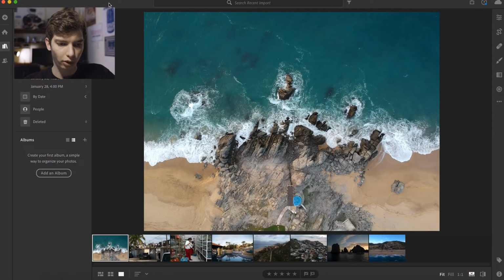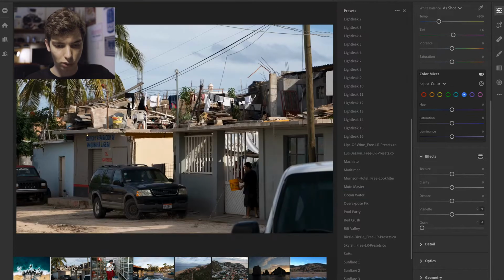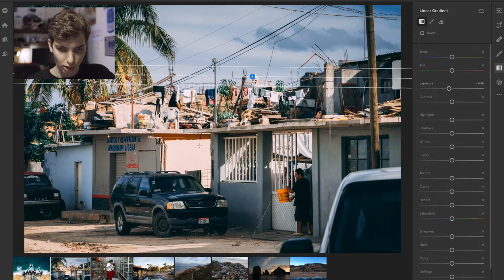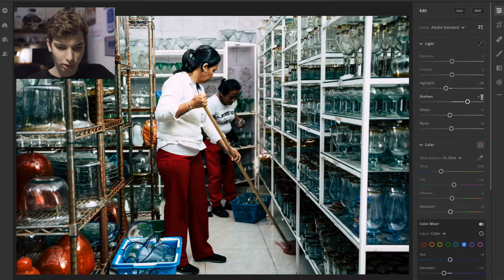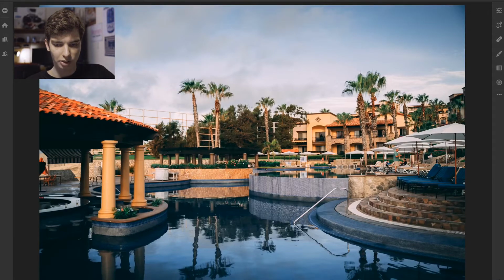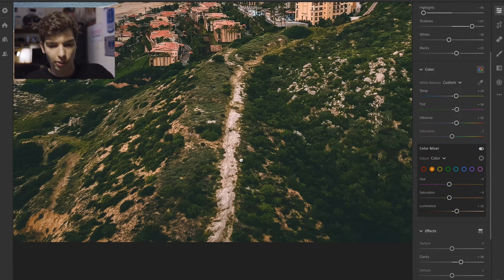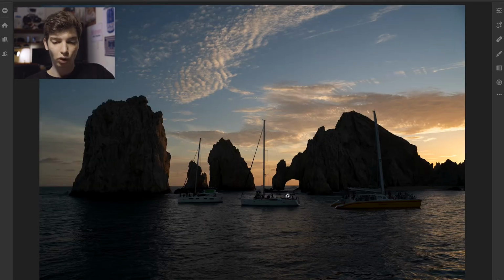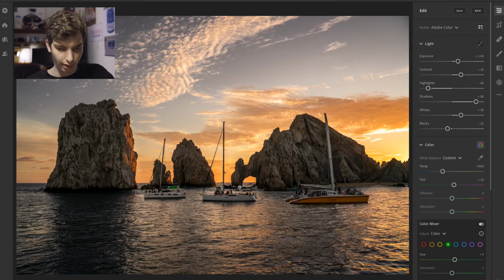Using presets in Lightroom +FREE PRESET DOWNLOAD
I created this video to show how easy it is to edit your photos and keep a theme within them.
These presets are to use in Lightroom.